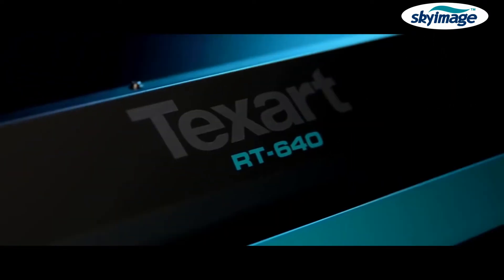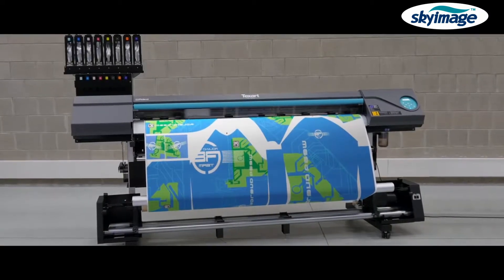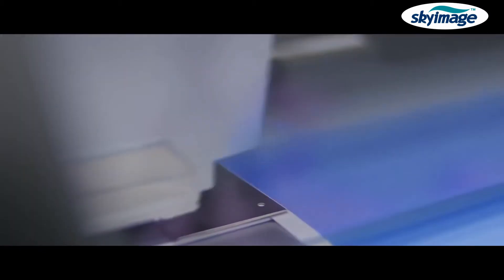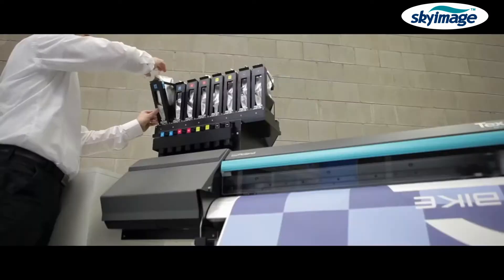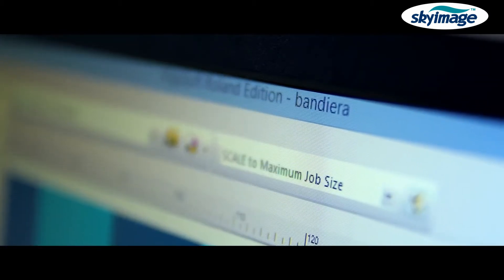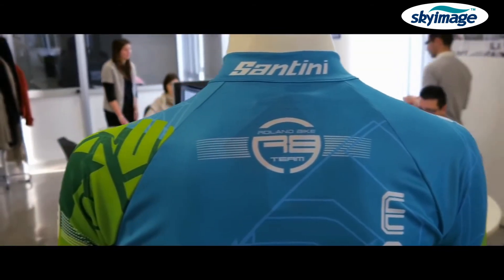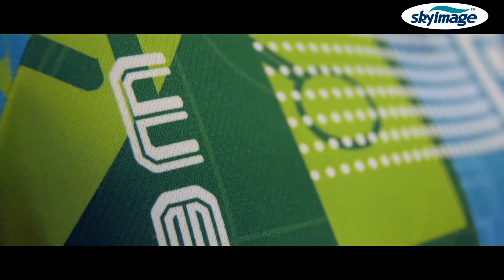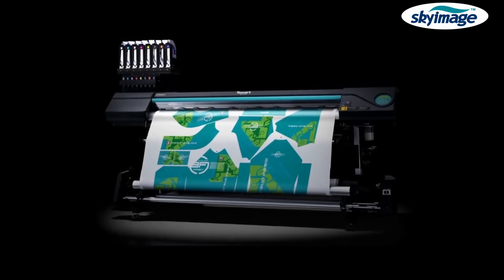Roland Texart RT640 Large Format Printer for Sublimation Printing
We are manufacturer of  sublimation paper, sublimation ink and ink-jet printers in China.

Products:
*fast dry sublimation paper